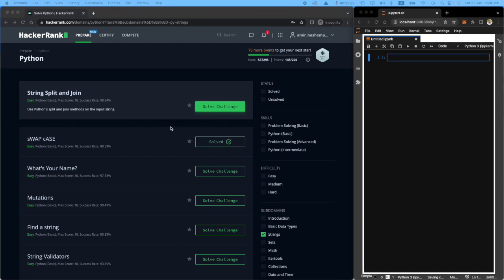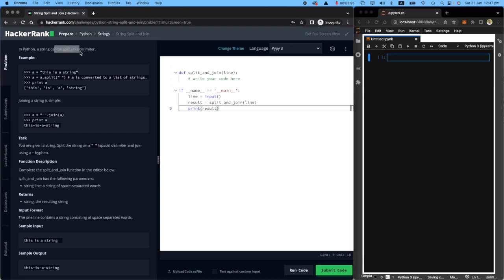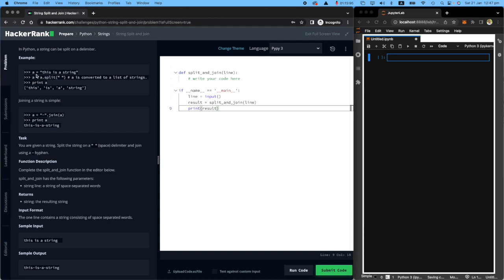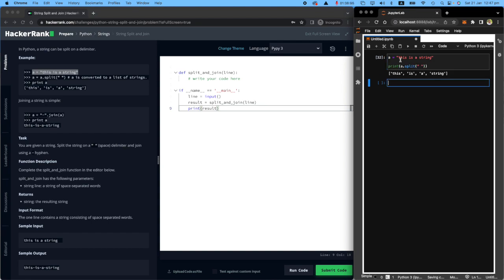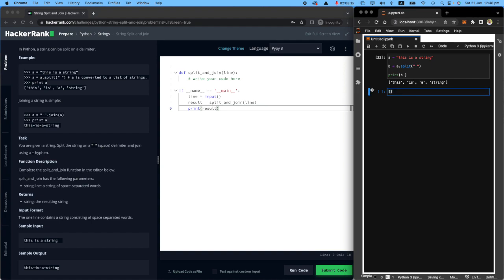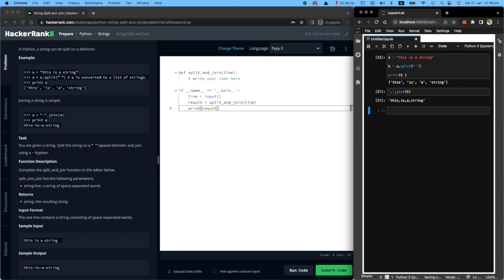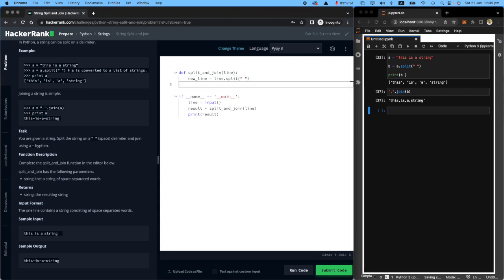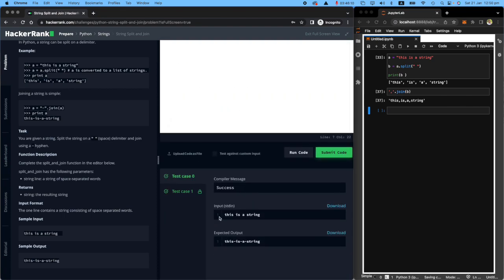15. String Split and Join: Hackerrank | Python Solution Explained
🔥 Ready to master Python string manipulation? In this tutorial, I'll walk you through the HackerRank String Split and Join challenge step by step, making it crystal clear how these powerful string methods work!

WHAT YOU'LL LEARN:
✅ How Python's split() method breaks strings apart
✅ Understanding the join() method for combining strings
✅ Practical applications of string manipulation
✅ Clean, efficient solution to the HackerRank problem
💡 Best practices for handling string operations
🎯 Problem-solving techniques for similar challenges

⏱️ CHAPTERS:
0:00 - Introduction
0:35 - String Split Concept Explained
1:32 - String Join Method Demo
2:20 - HackerRank Problem Solution
2:59 - Testing and Conclusion

Drop your questions in the comments below - I love helping fellow learners grow! 💪

Keep coding and stay awesome! 🚀